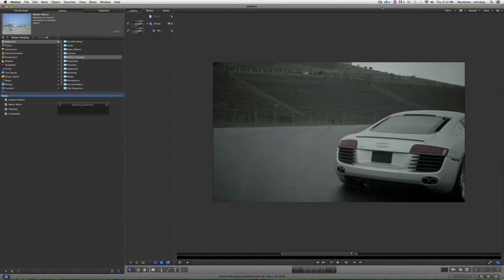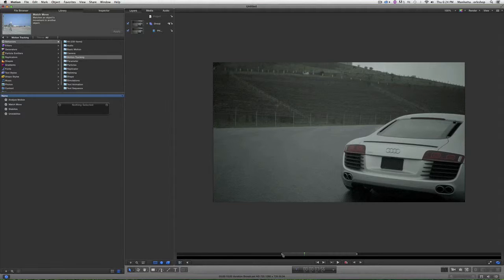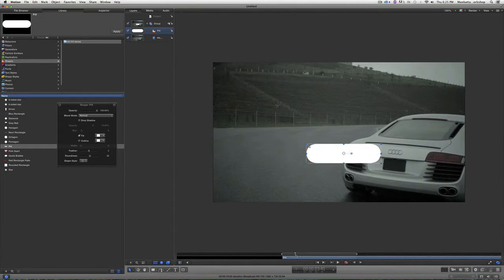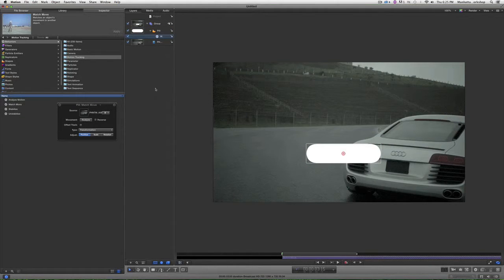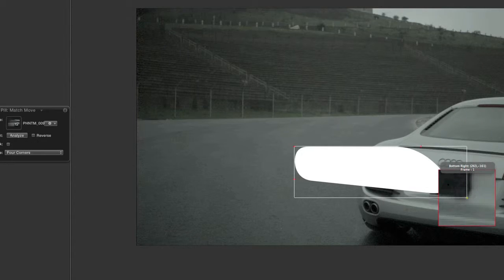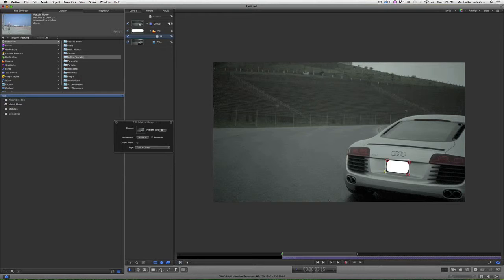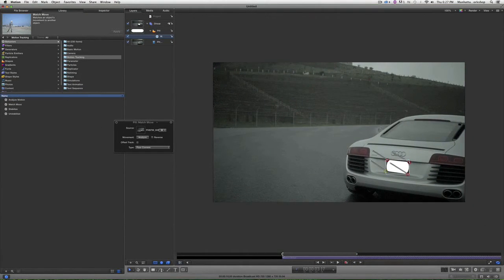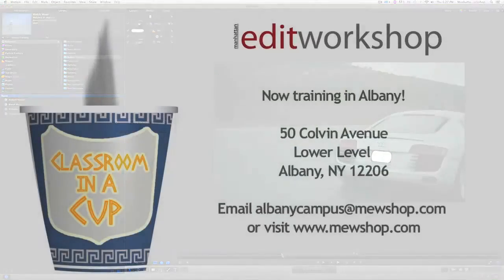How to Track Movement of Objects in Motion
Manhattan Edit Workshop Instructor Kiri Roberts demonstrates how track movement in Apple's Motion 5.